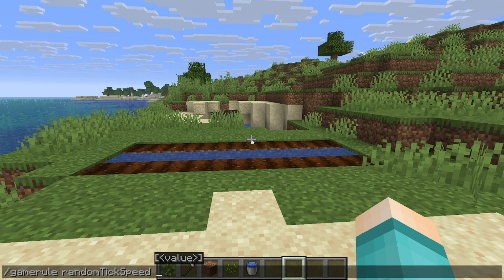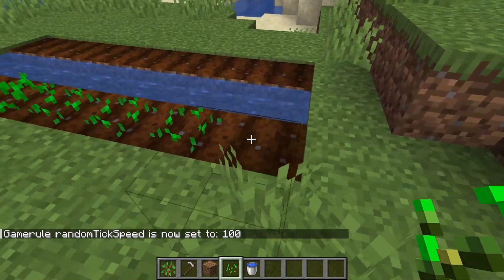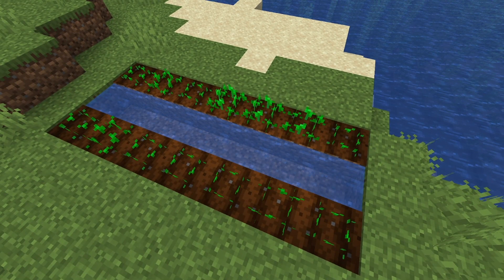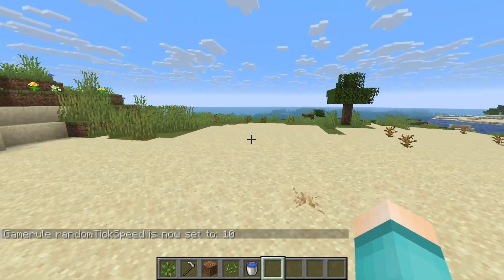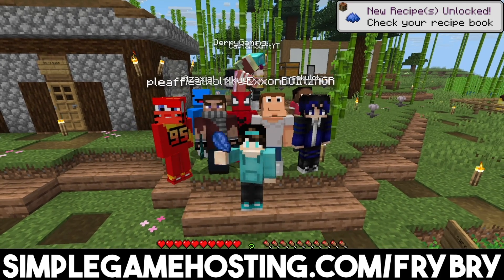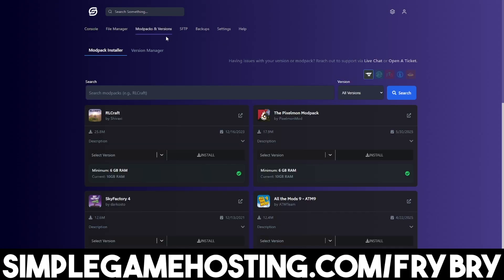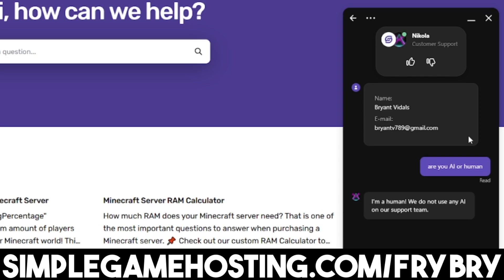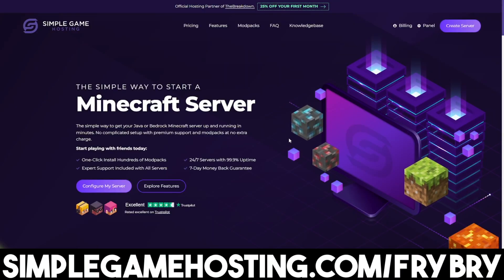How To Change Tick Speed In Minecraft! - Java & Bedrock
In this quick and easy guide, I’ll show you exactly how to change the tick speed in Minecraft so you can control crop growth, leaf decay, fire spread, block updates, and overall world behavior. Whether you want faster gameplay, better performance, or just want to understand Minecraft’s hidden game rules — this tutorial covers it all.